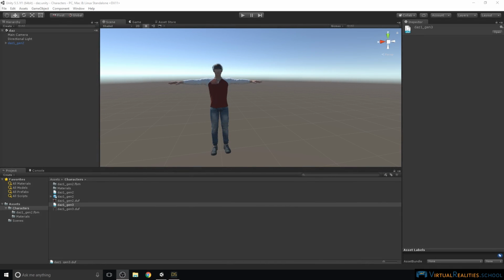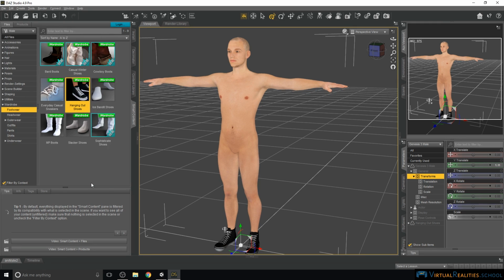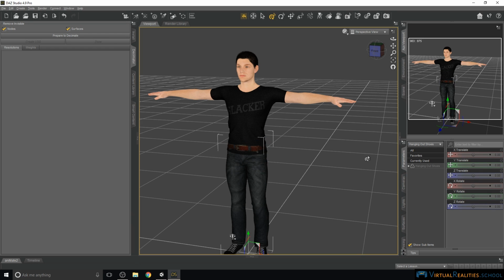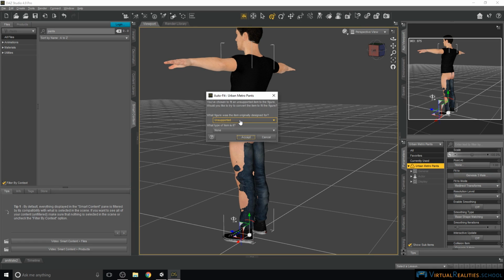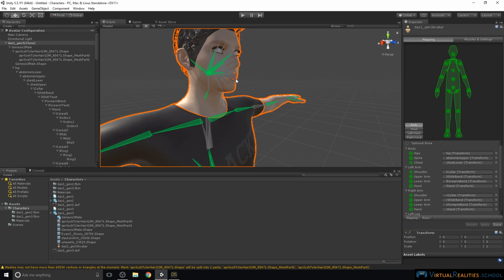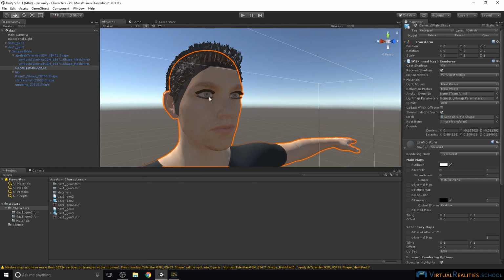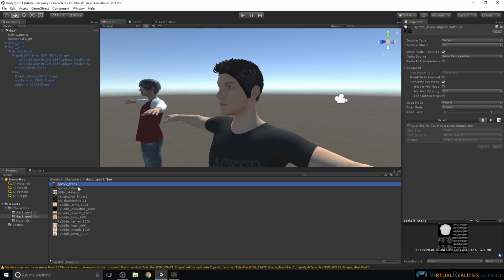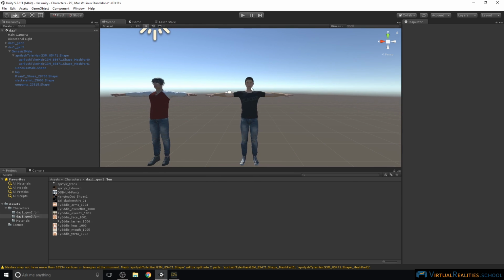DAZ to Unity II - Genesis3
This tutorial outlines the workflow to export Genesis 3 characters to Unity. Differences to Genesis 2 characters are discussed.